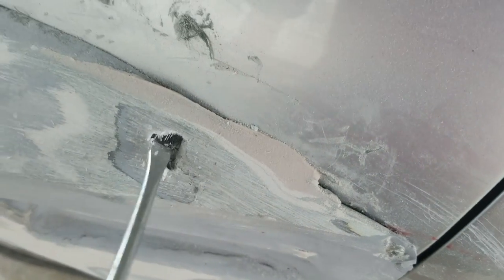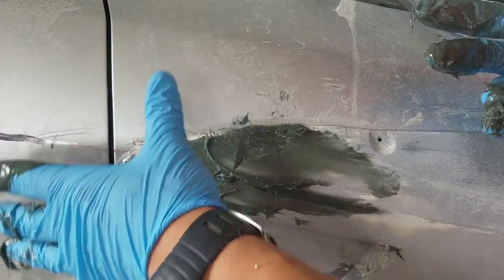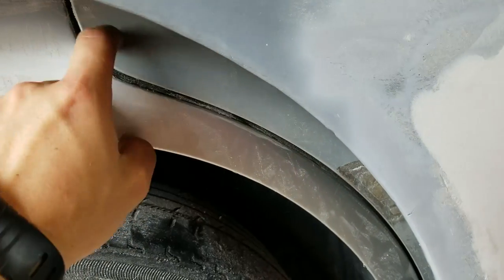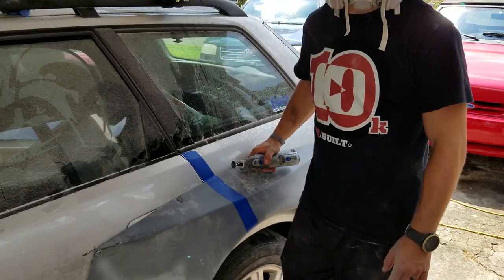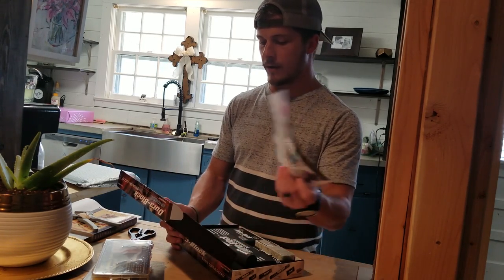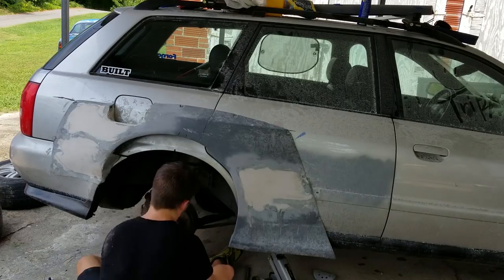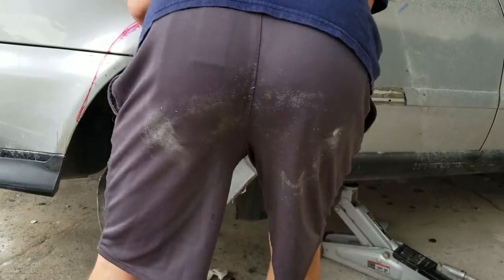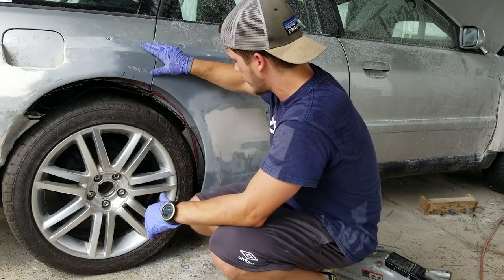DIY WIDEBODY AUDI BUILD pt. 8: CUT SPRINGS, CUT FENDERS, & HUGE SPACERS